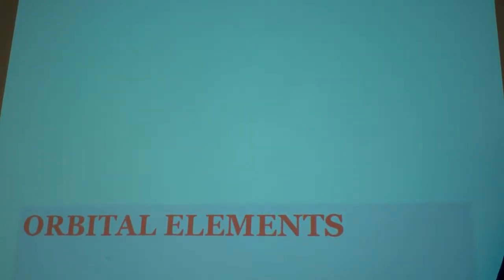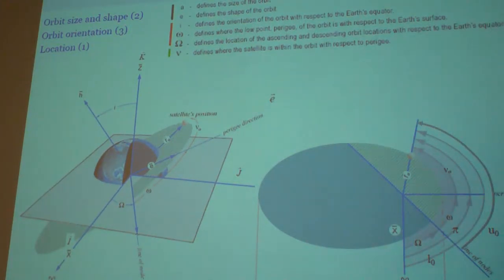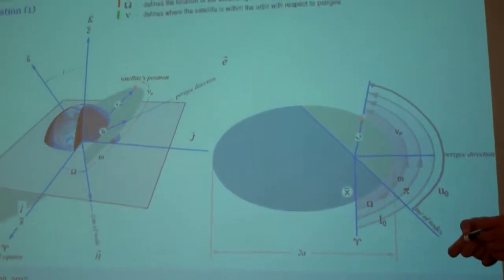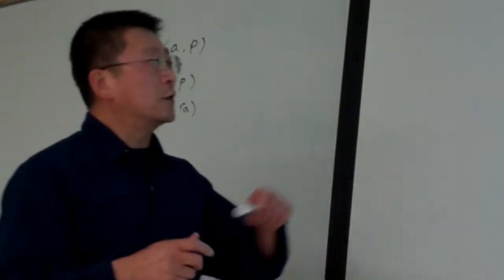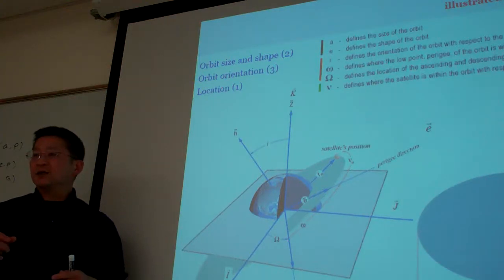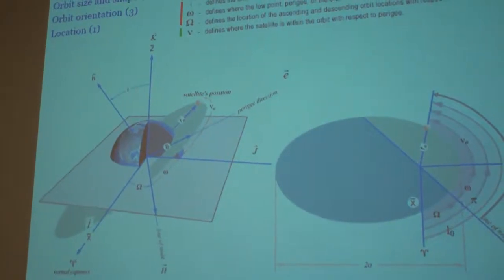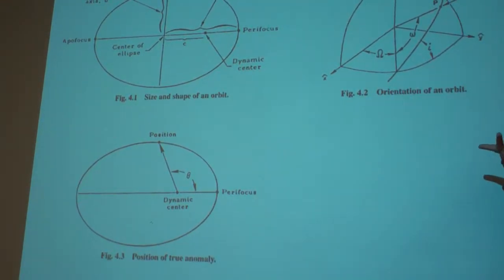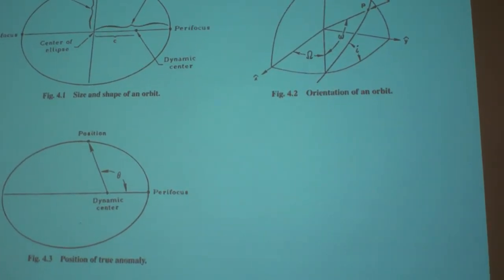13 3 Introduction to orbital elements